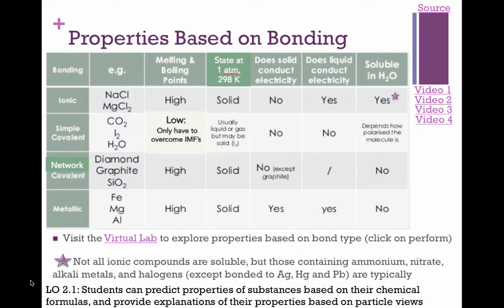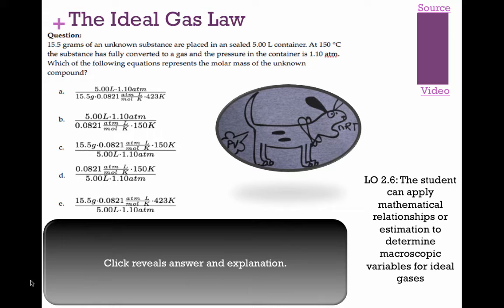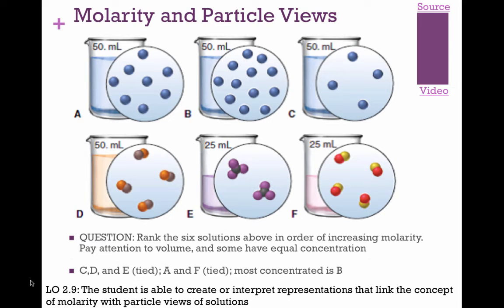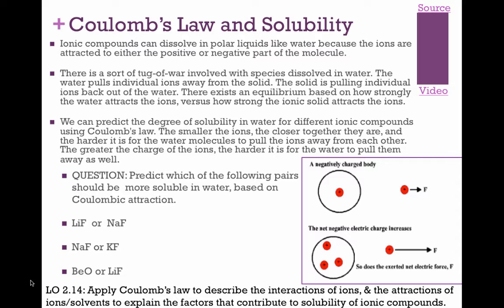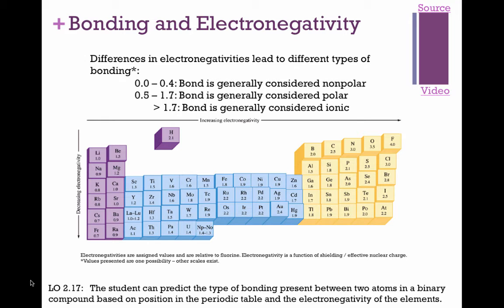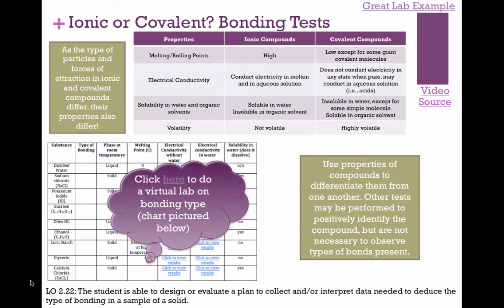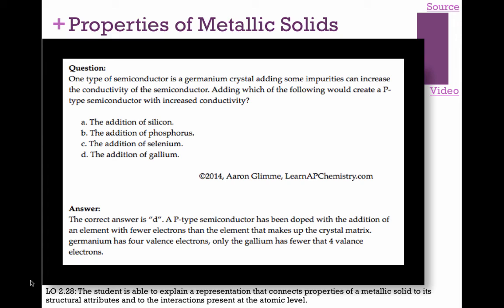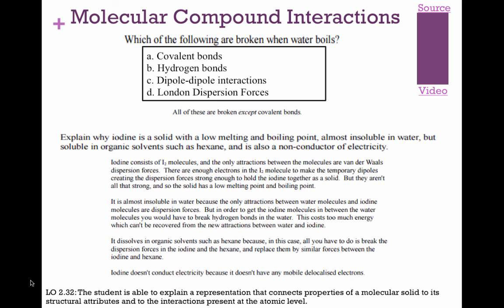2016 Big Idea #2 Bonding and States of Matter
Table of Contents:

00:33 - Properties Based on Bonding
02:37 -
03:07 - Behaviors of Solids, Liquids, and Gases
03:48 - KineticMolecularTheory(KMT)
05:15 - Properties of a Gas - Factors
06:03 - The Ideal Gas Law
08:29 - Chromatography
09:59 - Dissolving/Dissociation: Solute and Solvent
11:08 - Molarity and Particle Views
13:30 - Distillation to Separate Solutions
15:16 - London Dispersion Forces and Noble and Nonpolar Gases
17:06 - Deviations from Ideal Gas Behavior
18:45 - Hydrogen Bonding
20:18 - Coulomb’s Law and Solubility
23:35 - Entropy in Solutions
24:09 - Physical Properties and IMF’s
25:35 - Bonding and Electronegativity
25:39 - Ranking Bond Polarity
25:40 - Bonding and Electronegativity
26:04 - Ranking Bond Polarity
26:22 - Ionic Substances and their Properties
27:02 - Metallic Properties – Sea of Electrons
28:31 - Lewis Diagrams / VSEPR
31:25 - Ionic or Covalent? Bonding Tests
33:15 - Crystal Structure of Ionic Compounds
33:50 - Crystal Structure of Ionic Compounds
34:38 - Alloys and their Properties
36:02 - Alloys!
37:01 - Metallic Solids - Characteristics
37:23 - Properties of Metallic Solids
38:45 - Covalent Compounds - Interactions
39:28 - Covalent Solids
41:13 - Molecular Compounds - Interactions
41:52 - Molecular Compound Interactions